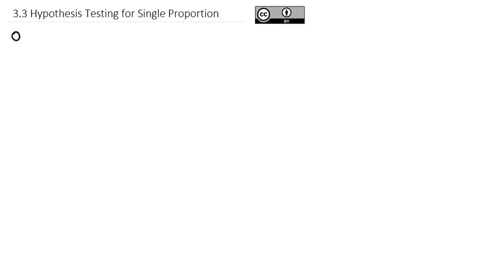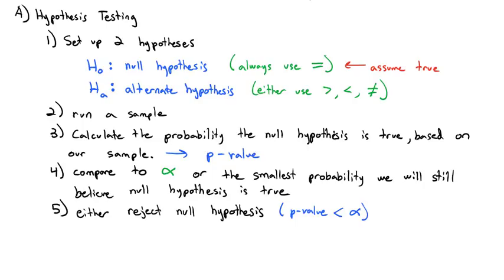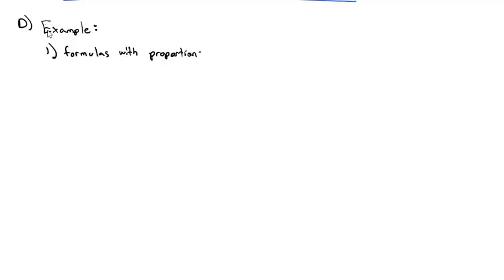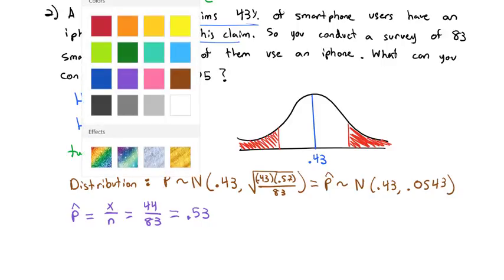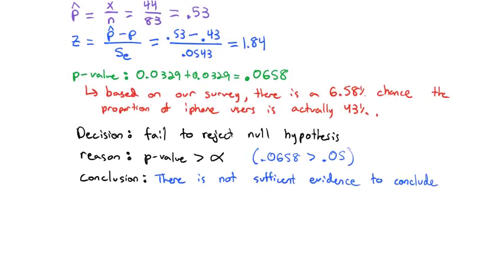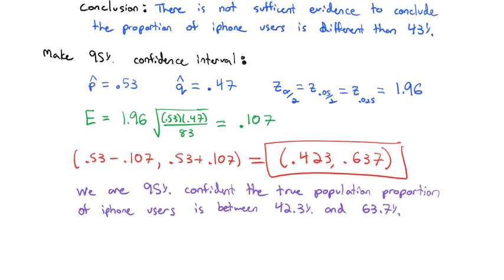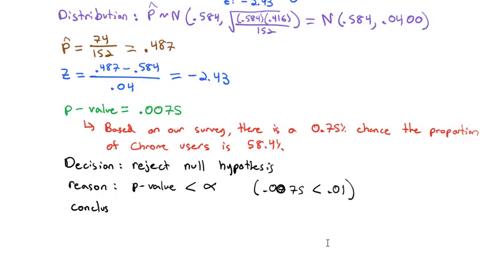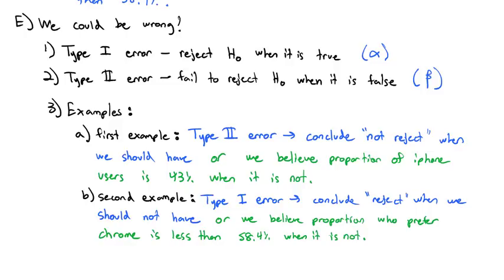3.3 Hypothesis Testing for a Single Proportion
How to set up a hypothesis test, the logic behind a hypothesis test, and running a test with a claim about a proportion. The video concludes with a brief discussion of type i and type ii errors